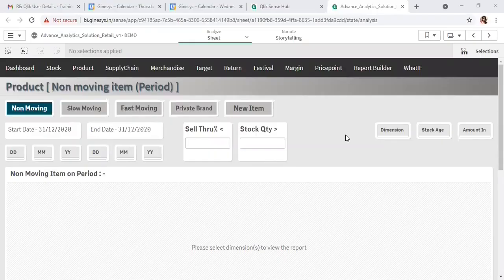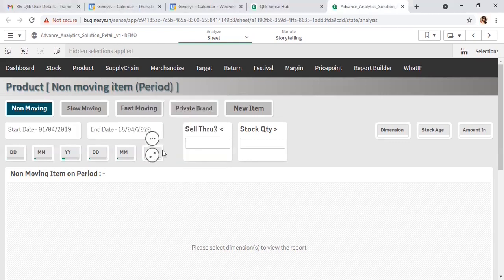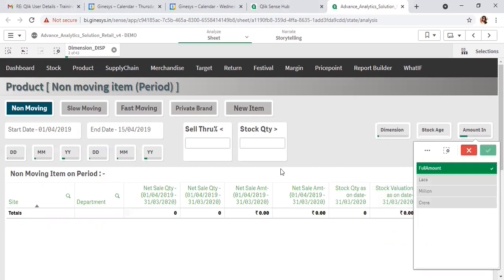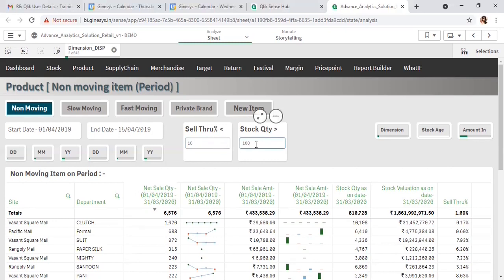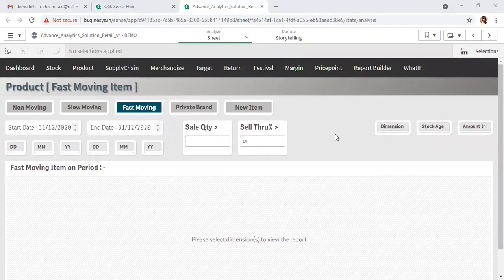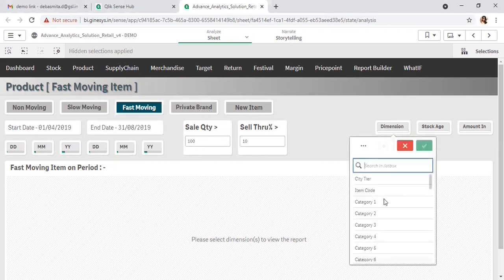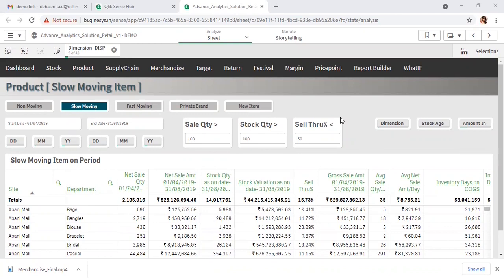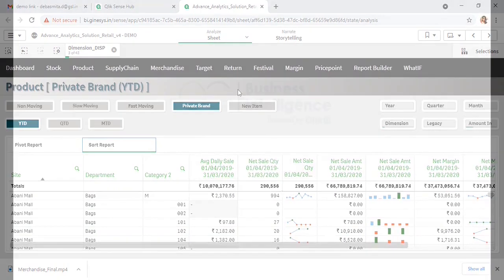Product Analysis | Ginesys Bi Retail Solution | Qlik Sense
Ginesys Retail BI gives you the complete picture at a glance on the dashboard using charts and graphs to ensure you understand all aspects of the trade.